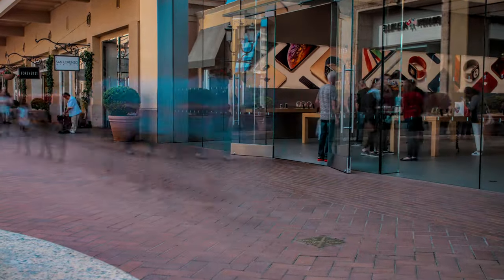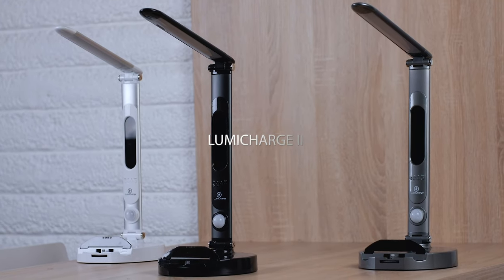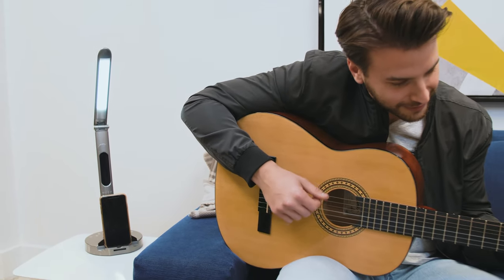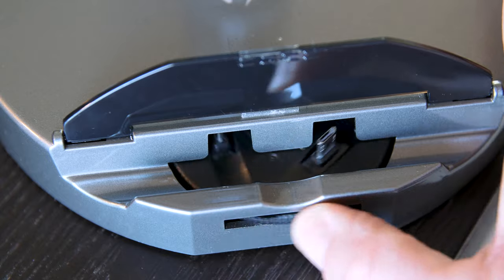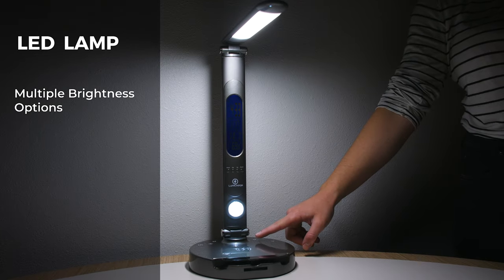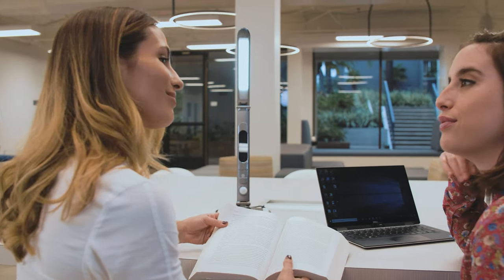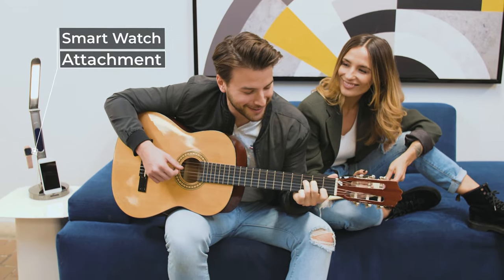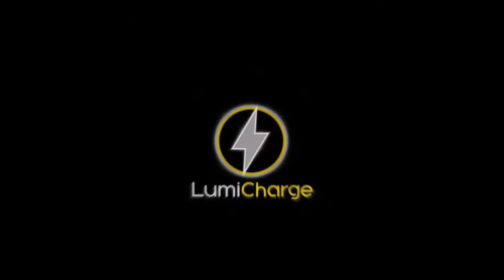LumiCharge II - Indiegogo Campaign Video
IGG-Campaign Video